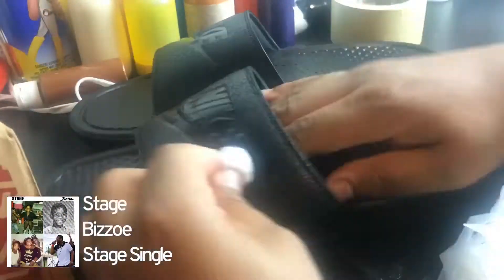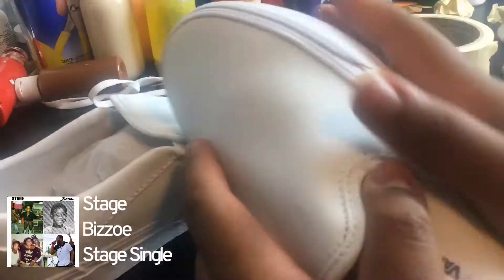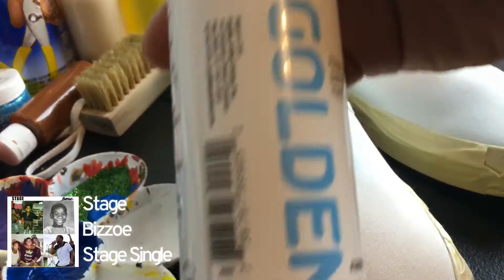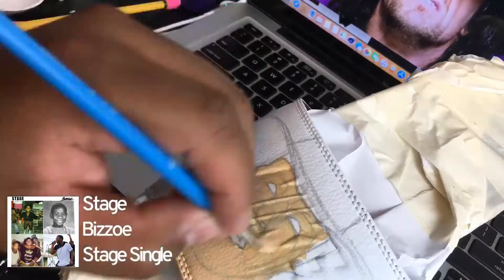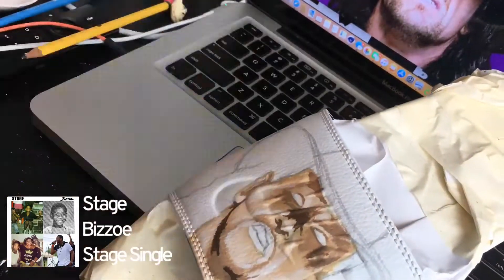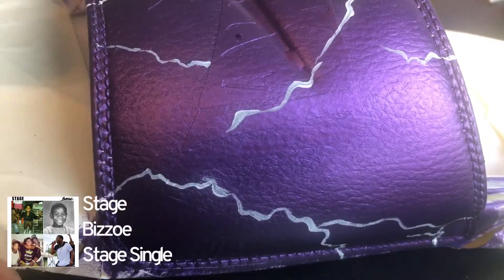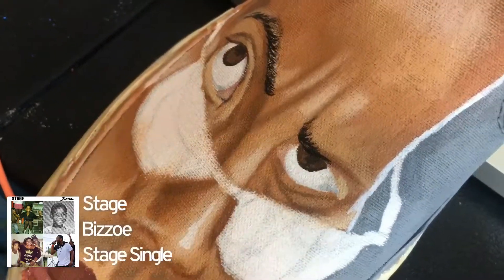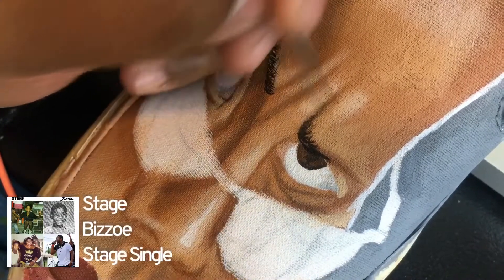The Rock/Undertaker Custom’s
Custom hand painted Vans & Nike Slides of WWE legends “The Rock” & “Undertaker”. Enjoy this full video & tutorial of the customs.